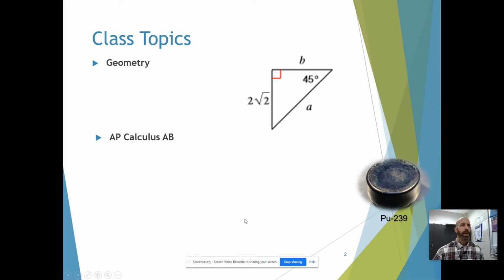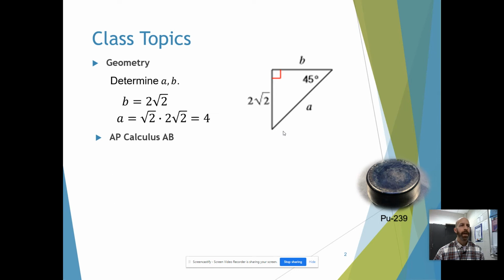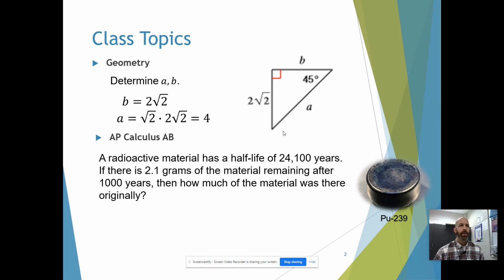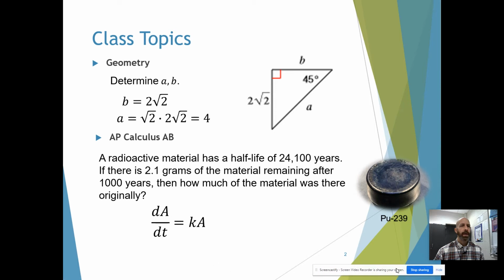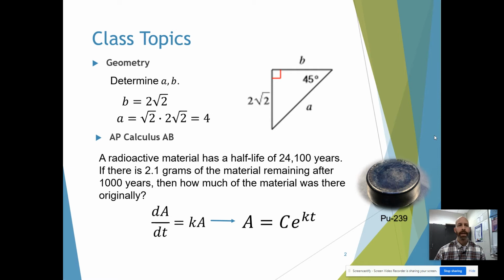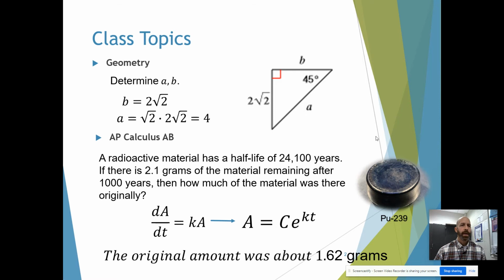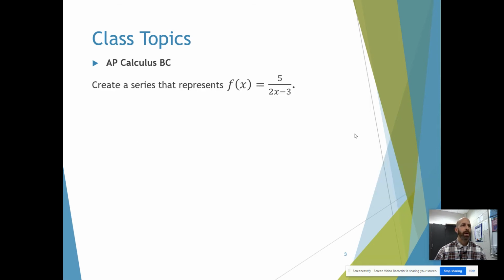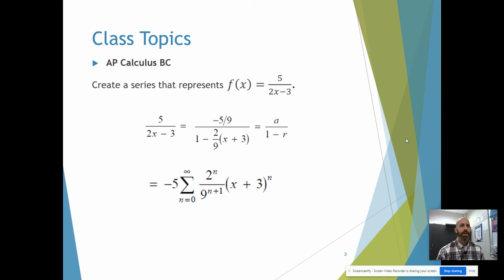Mr Allen Update for Week of March 1, 2021